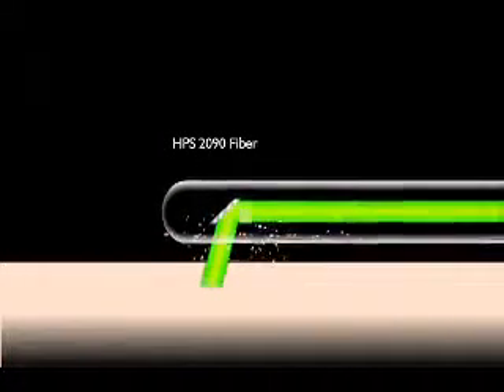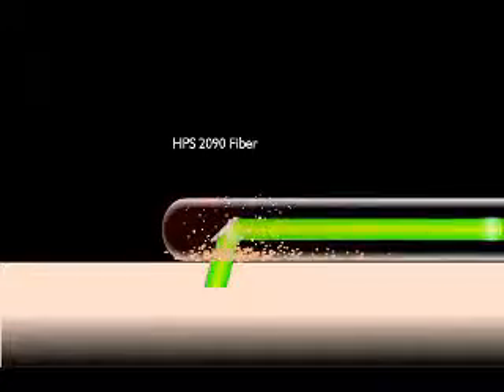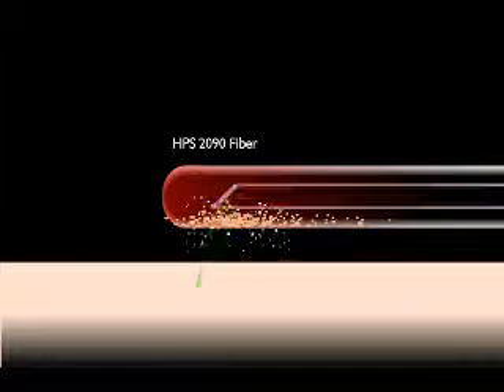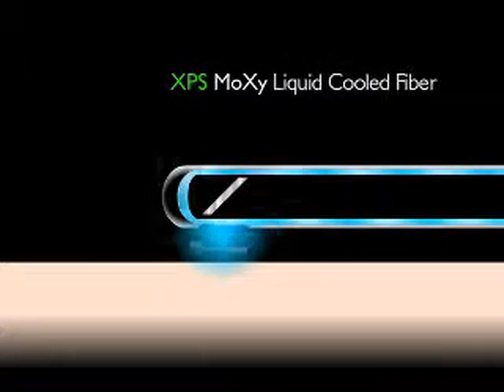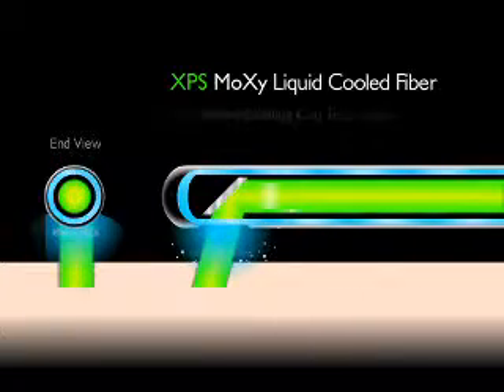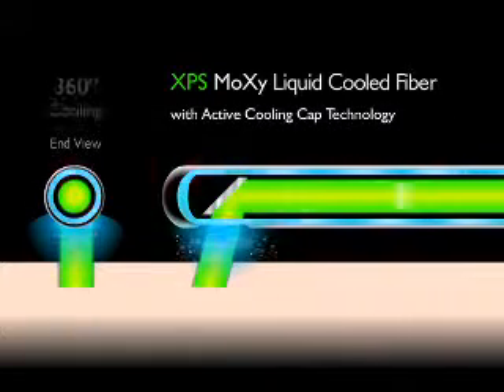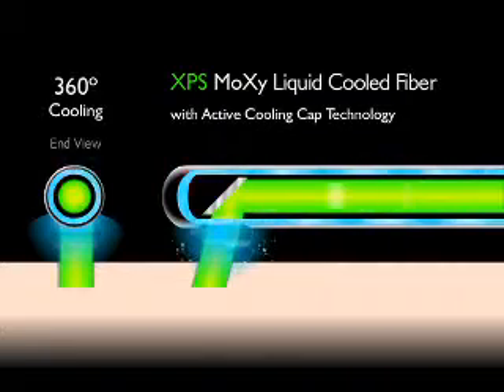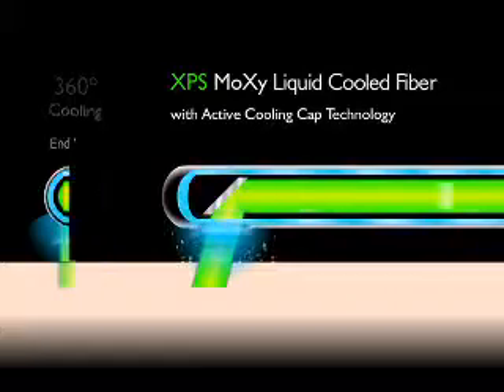ForTec Medical - GreenLight XPS - Speed & Efficiency